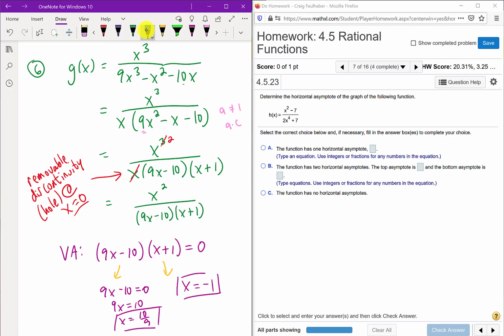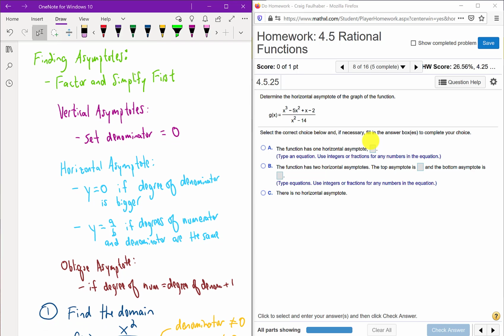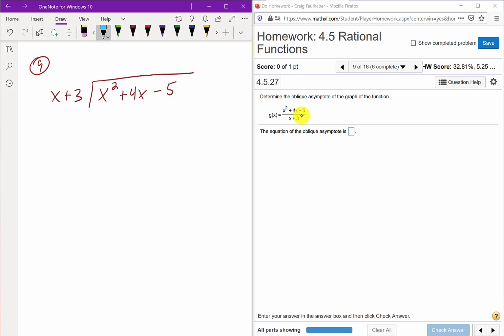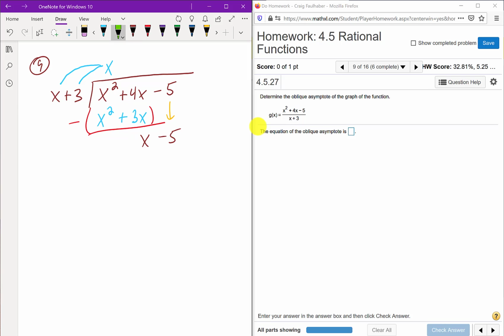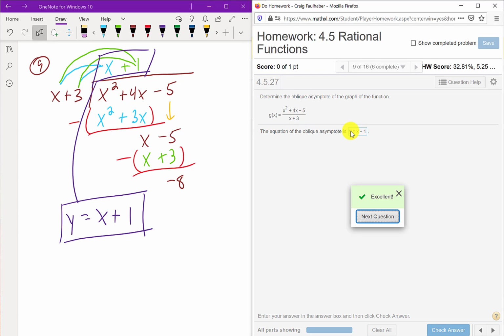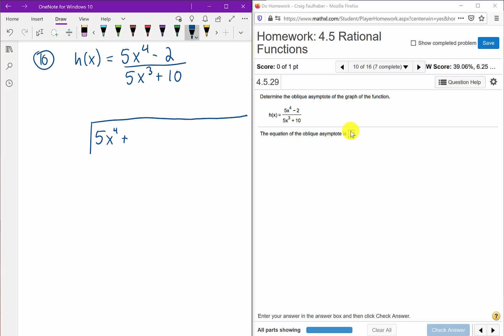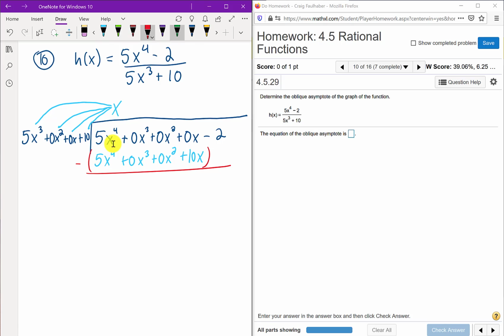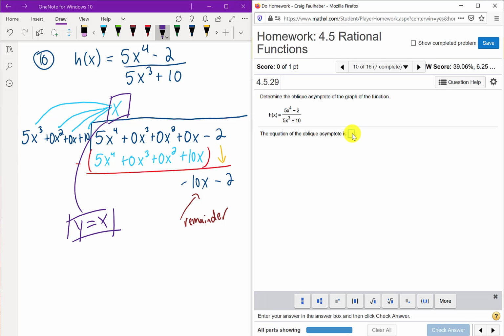Rational Functions Homework (Part 2)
This video is for a College Algebra student learning about Rational Functions. We find vertical asymptotes, horizontal asymptotes, oblique asymptotes, x-intercepts, y-intercepts, etc. These problems come from MyMathLab (or PearsonMyLabs)